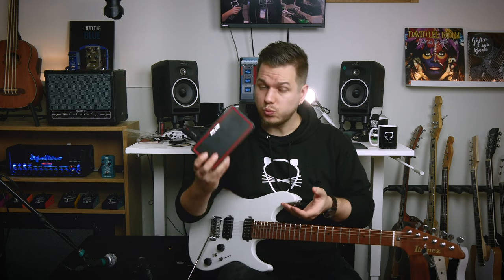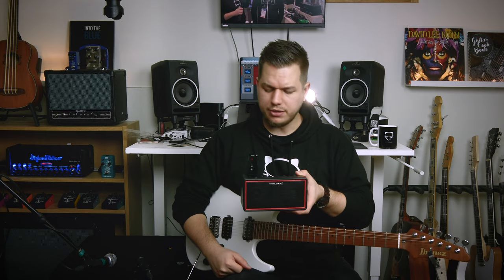The Best Practice Amp Is Now Wireless And Stereo | NUX Mighty Air Demo & Review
NUX Mighty Air is the bigger brother of NUX Mighty Light BT that is one of my favourite practice amps I've ever tried. Mighty Air adds stereo capability, wireless operation and rechargeable battery to pair with the already great mobile device controllability and the end result is simply great.